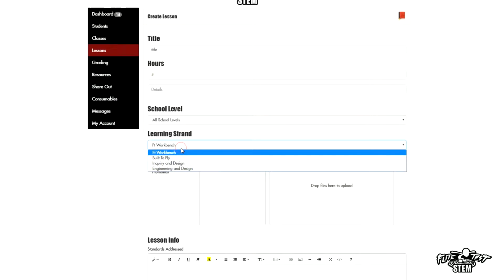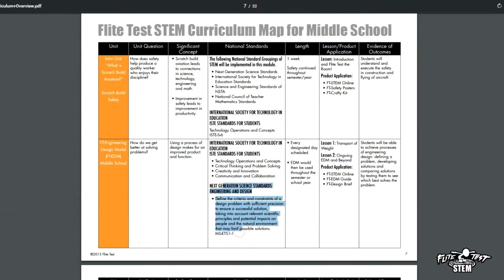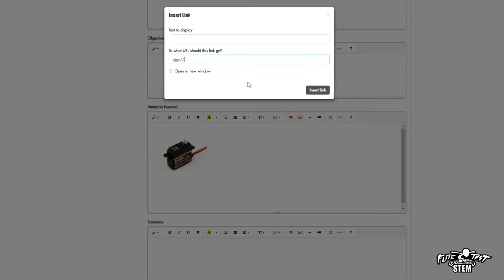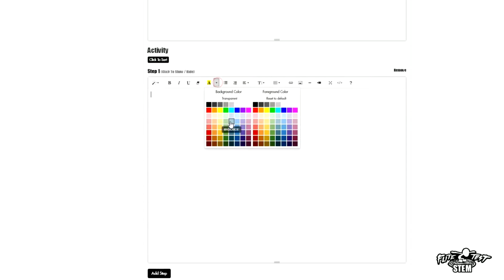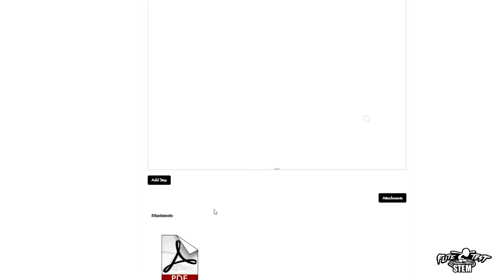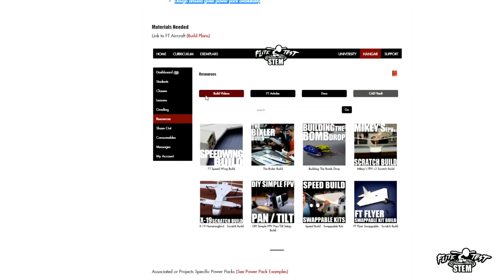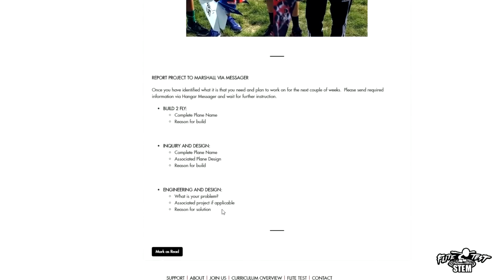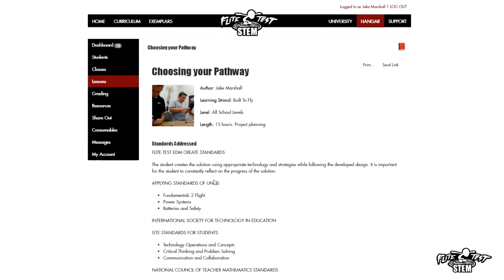FT STEM - Lesson Creator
Hangar Tutorial:  A look inside how to use the teacher's lesson creator via the online interactive hangar.